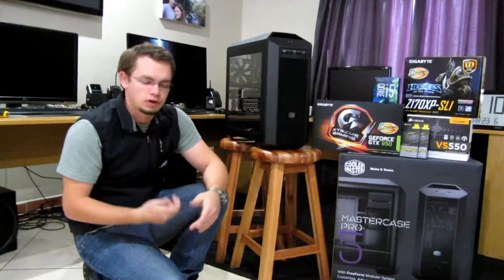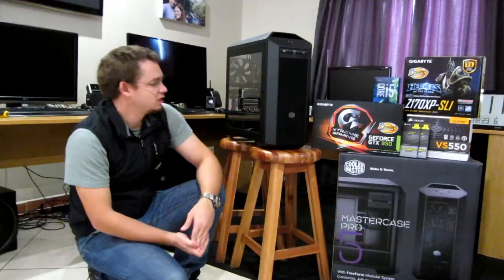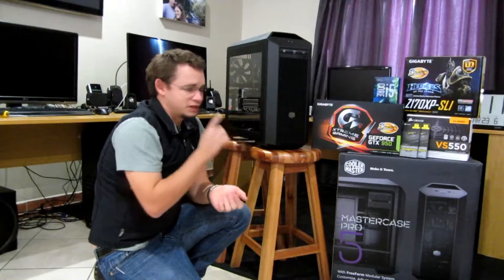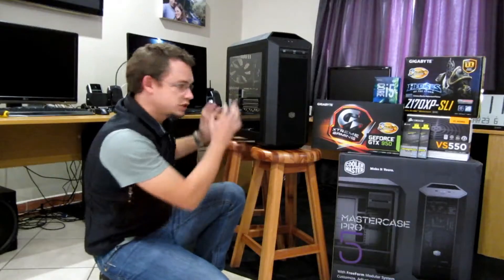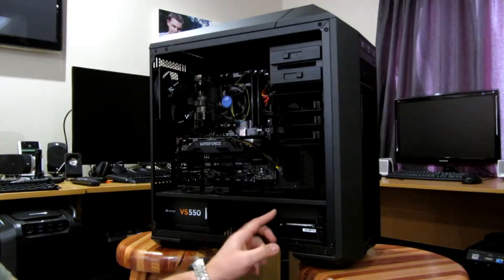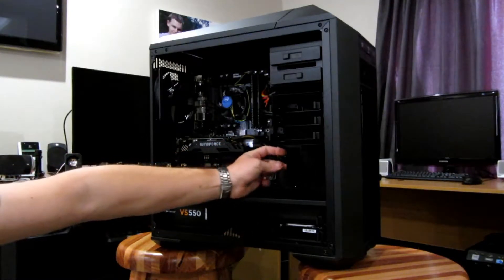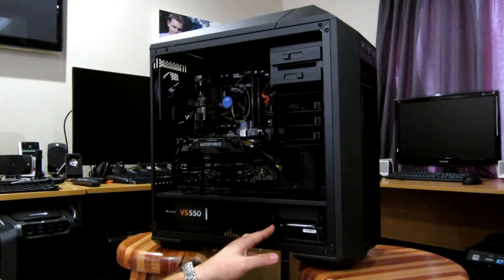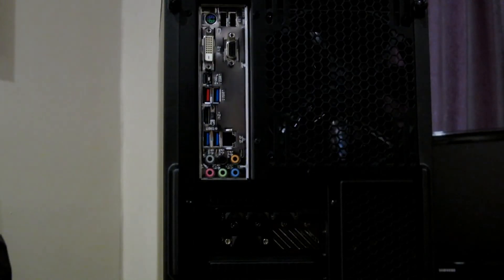Easygamer P1080 Start Review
EasyGamer.co.za Intel 6600 i5, Gigabyte Z170XP-SLI, Corsair Vengence LPX 16GB, Corsair Vs550, 950 xtreme Gaming, Cooler Master Mastercase Pro 5